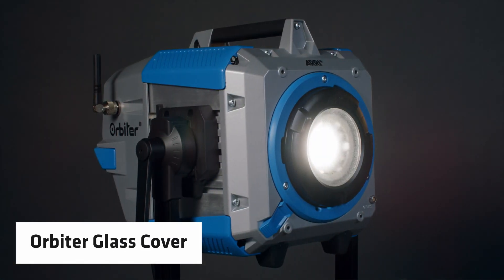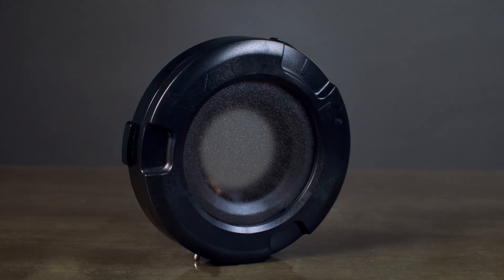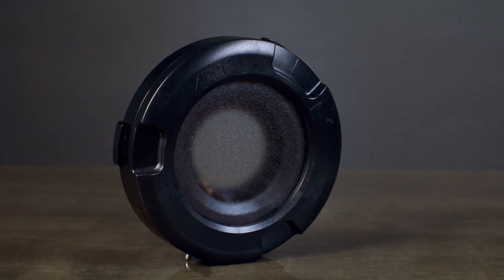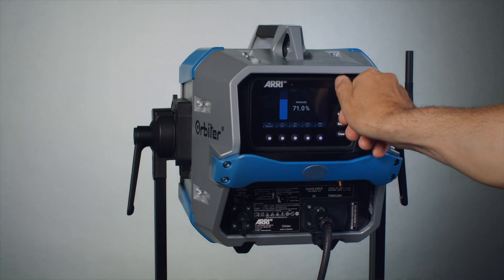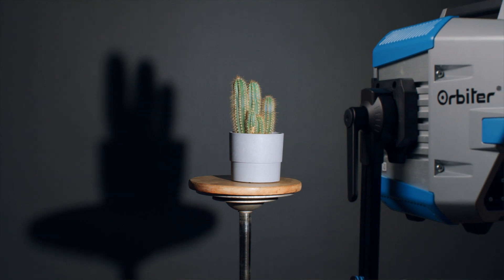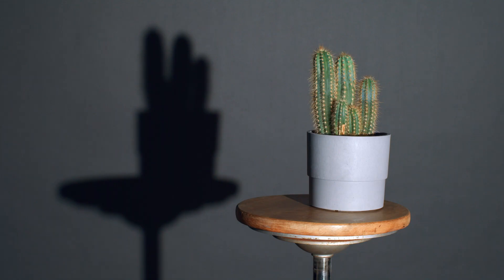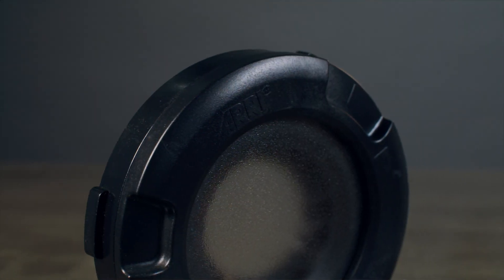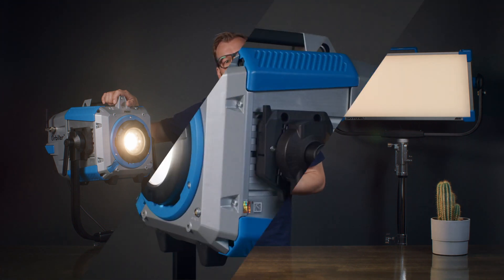ARRI Tech Talk: Orbiter Glass Cover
ARRI's Senior Product Manager, Markus Klüsener, explains an Orbiter accessory: the Orbiter Glass Cover. Watch the video to learn more about this small, compact, and lightweight optical accessory for the Orbiter. With its ultra-translucent glass, the Glass Cover allows for full, unrestricted light output without impacting color temperature or quality. It is ideal for near distance applications with limited available space where much light is needed.